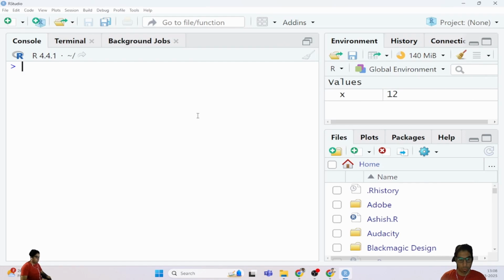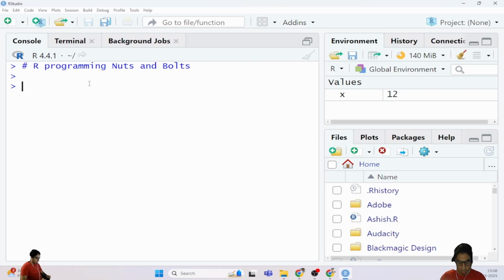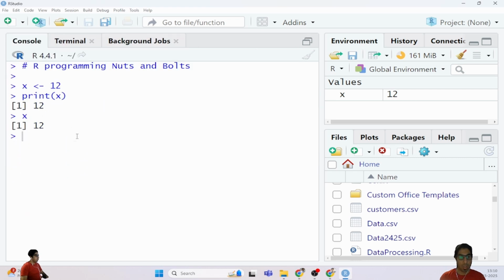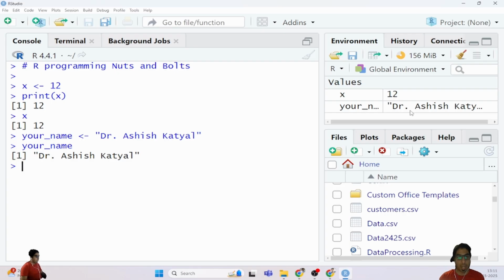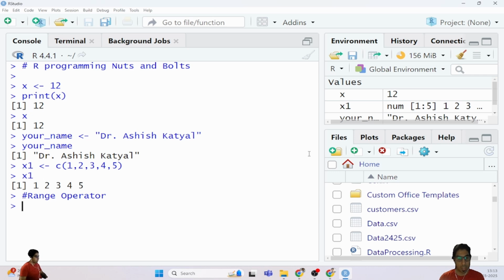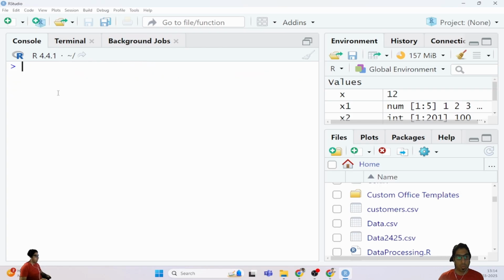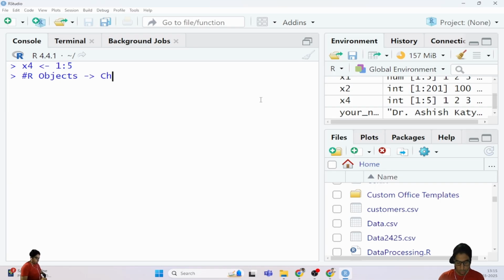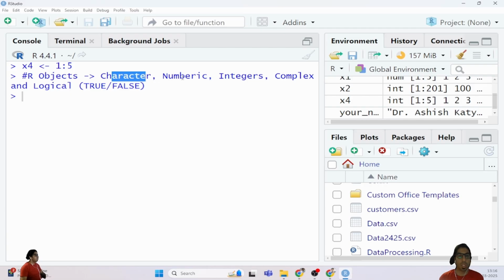1. Introduction To R Programming | Nuts and Bolts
Are you new to R programming? This video covers the nuts and bolts of R, helping you get started with ease! 🚀

🔹 What you'll learn:
✅ Basics of R and its applications
✅ Installing R and RStudio
✅ Data types and basic operations
✅ Writing your first R script
✅ Essential functions and commands

Whether you're a beginner or looking for a refresher, this video sets the foundation for your R programming journey.